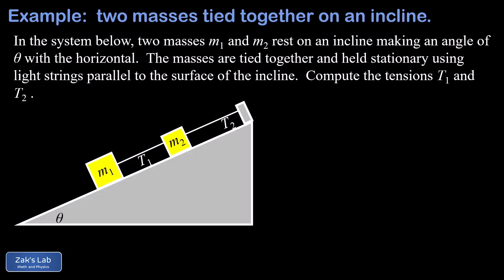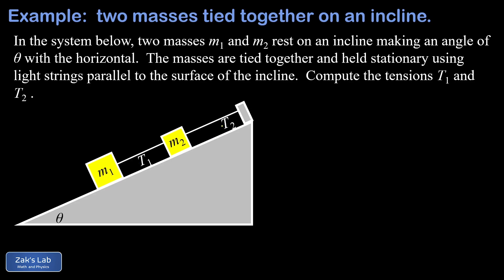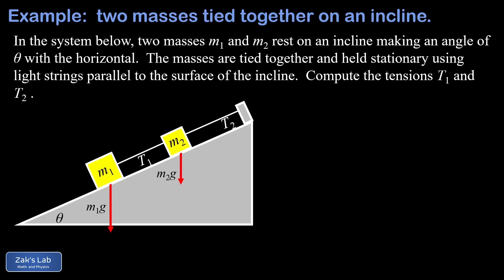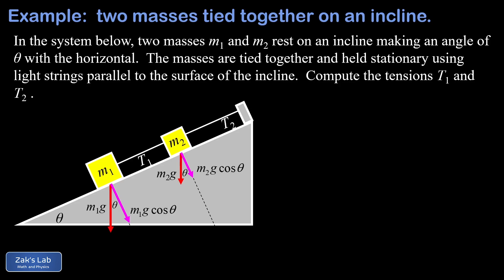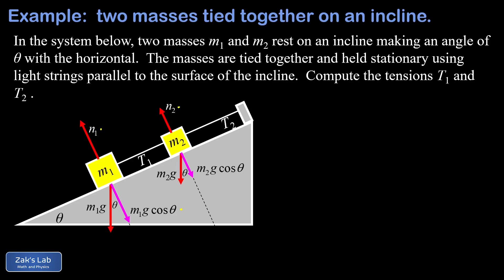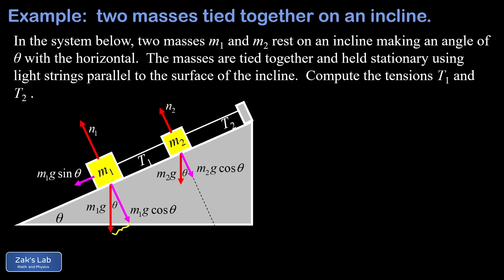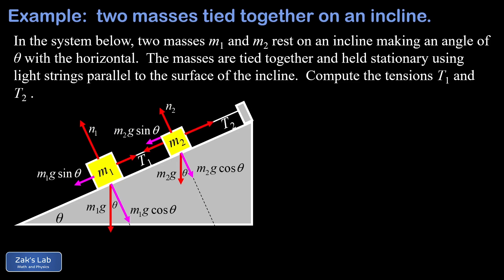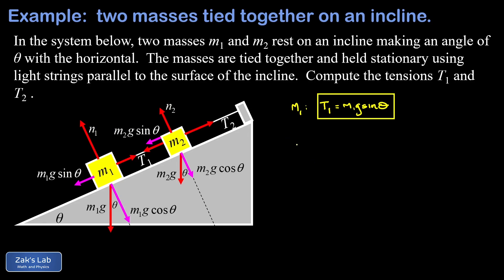Given two masses tied together with string on a smooth incline: find the two tensions in the strings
00:00 This problem is all about the force diagrams!  Given two masses tied together with string on a smooth incline, we want to compute the two tensions in the strings.  Once the force diagrams are complete, the problem is basically done:  we just have to apply Newton's second law to each block and we get the tensions in the strings immediately.

00:37 We start the force diagrams with the force of gravity on each mass on the ramp, then we use the fact that the angle between the vertical and the perpendicular is the same as the angle of incline for the ramp. This fact has been covered before using a short animation approach here: Once we have this angle, we can start decomposing the force of gravity into perpendicular and parallel components.

01:35 Perpendicular components of the weight vectors:  we compute the perpendicular component of the force of gravity for each of the two masses on the incline, and this is given by mgcos(theta) in each case.  The normal force exerted by the incline on each mass has this same magnitude, since the perpendicular components must balance.

02:38 Parallel components of the weight vectors: we compute the parallel component of gravity for each mass, and this is given by mgsin(theta) for each mass. The detailed analysis of all these force components on an incline is covered in another video here

03:12 Tensions in the two strings:  finally we put the tensions exerted by the two strings into the force diagram, and we're ready to apply Newton's second law to the analysis of the problem!

03:40 Apply Newton's second law to find the tensions:  since the acceleration of the system is zero, Newton's second law really just says that Fnet=0 or alternatively that the forces on each mass parallel to the ramp are going to balance.  We analyze the forces on m1 and immediately find the first tension T1.  Then we analyze the forces on m2 and immediately find the second tension T2, and we're done!